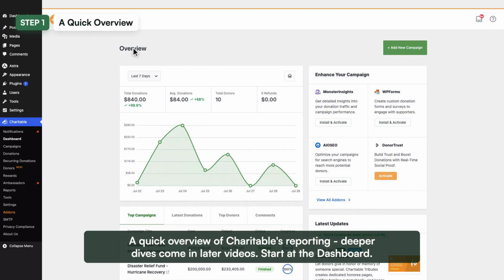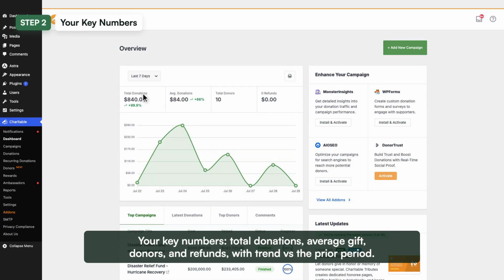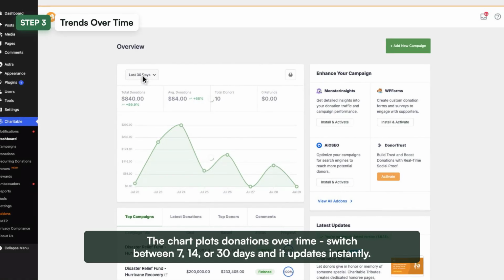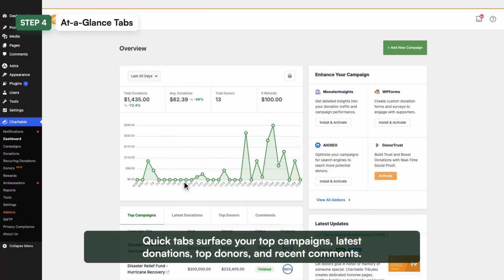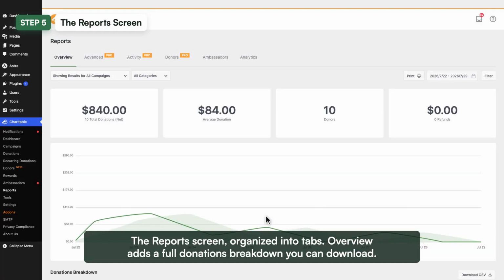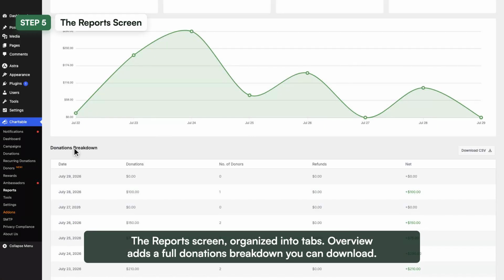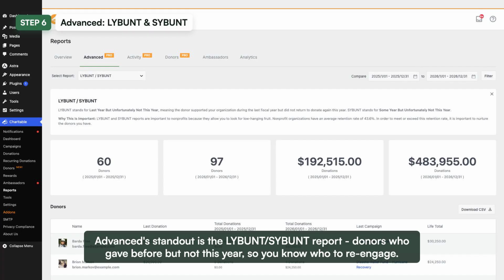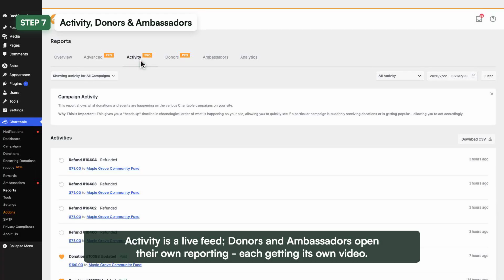Read Your Reports in Charitable (Dashboard, Trends, LYBUNT & More)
A quick overview of reporting in Charitable - we'll take deeper dives into individual reports in later videos. This tour covers the Dashboard's at-a-glance numbers and trend chart, then the Reports screen and its tabs, including the powerful LYBUNT / SYBUNT donor-retention report.

In this tutorial:
- Open Charitable then Dashboard for an at-a-glance overview
- Read your key numbers: total donations, average gift, donors, and refunds, with trend vs the prior period
- View the donation trend chart and switch between the last 7, 14, or 30 days
- Use the quick tabs: top campaigns, latest donations, top donors, and recent comments
- Head to the Reports screen, organized into tabs, with a full donations breakdown and CSV download
- Meet Advanced's LYBUNT / SYBUNT report - donors who gave last year (or some year) but not this year, so you know who to re-engage
- Know what the Activity, Donors, and Ambassadors tabs are for (each gets its own deeper-dive video)

Chapters:
0:00 The Dashboard Overview
0:16 Your Key Numbers
0:28 Trends & At-a-Glance Tabs
0:43 The Reports Screen
0:53 Advanced: LYBUNT & SYBUNT
1:07 Activity, Donors & Ambassadors